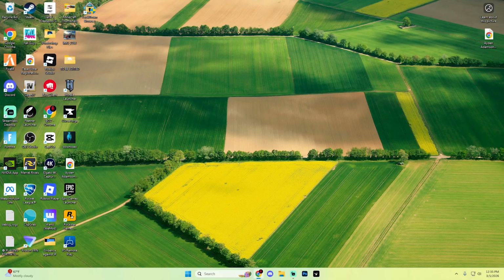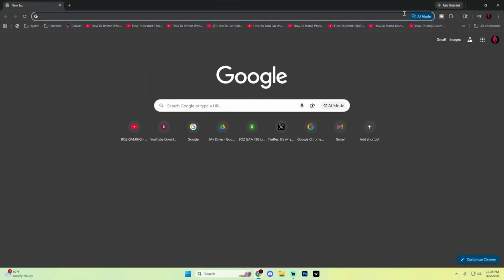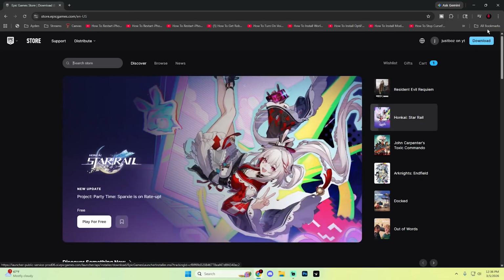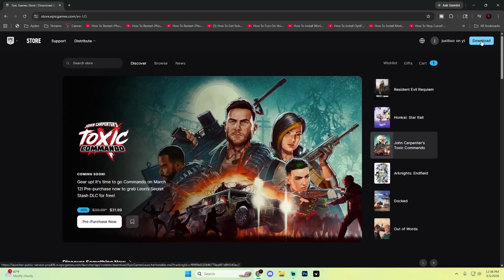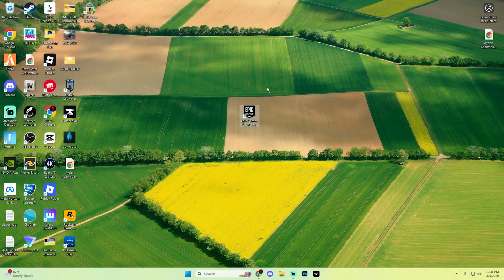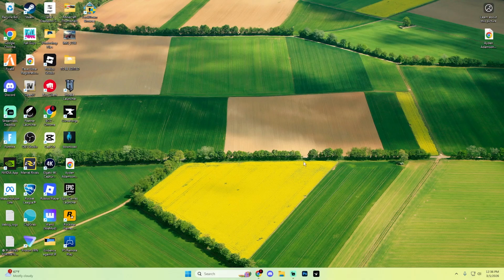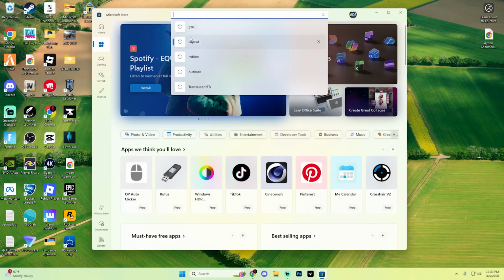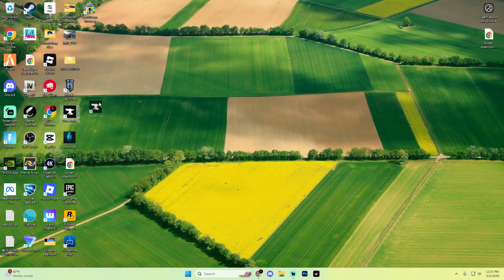How To Download Apps On ASUS Laptop or PC (Install Apps) - Full Guide